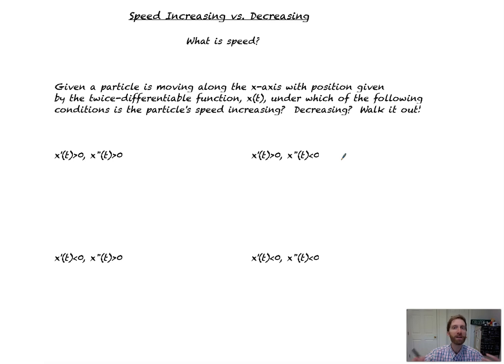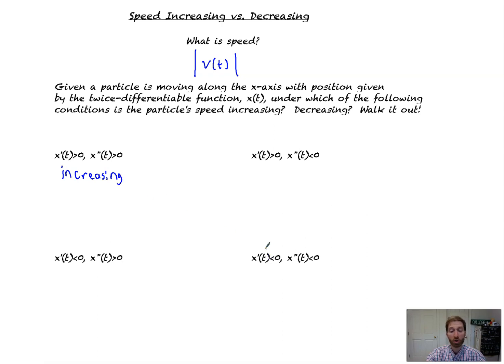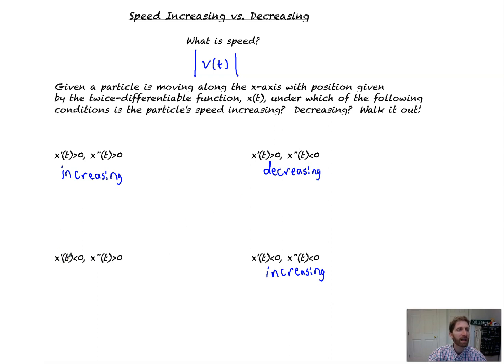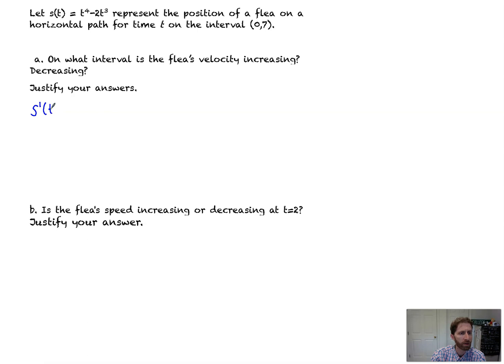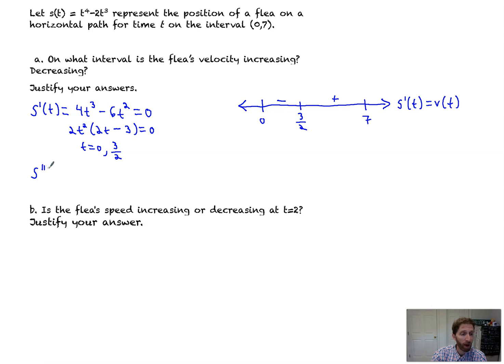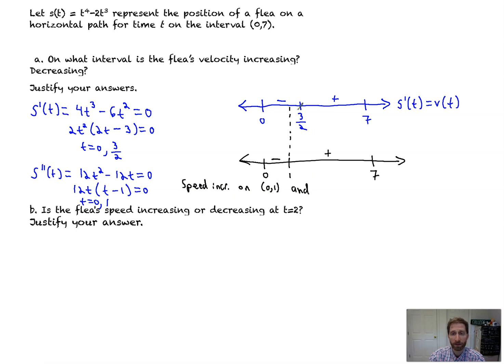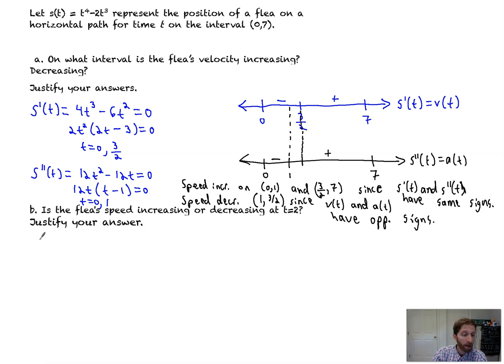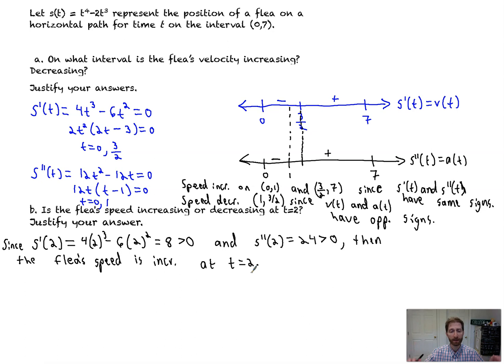Speed and Velocity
This Math Help Video Tutorial is all about answering what is speed?  How to show or justify when speed is slowing down or speeding up.  When is velocity increasing or decreasing? When is speed increasing or decreasing?  How acceleration and velocity must have the same signs for speed to be increasing.  If acceleration and velocity have opposite or different signs then speed is slowing down or decreasing.